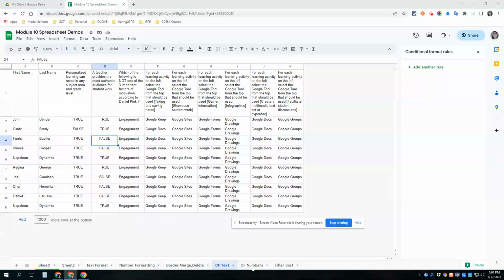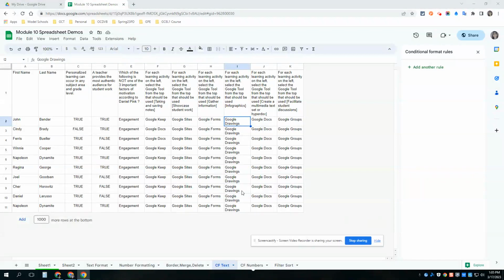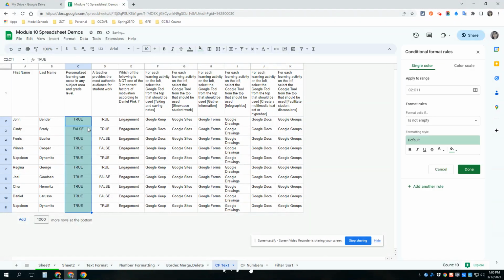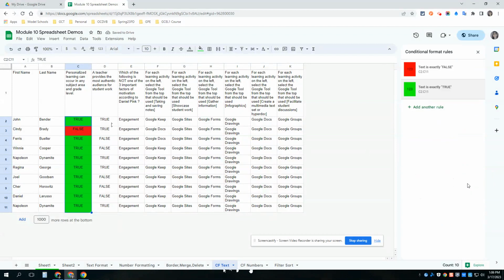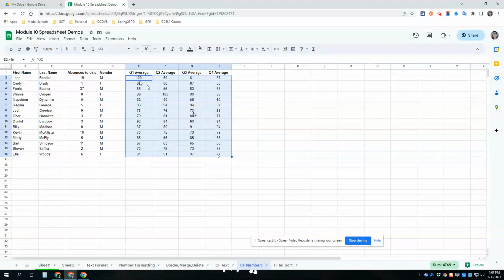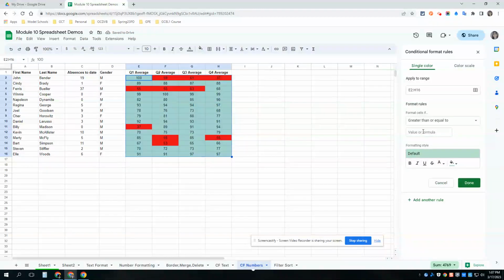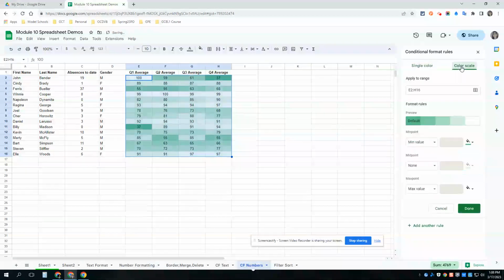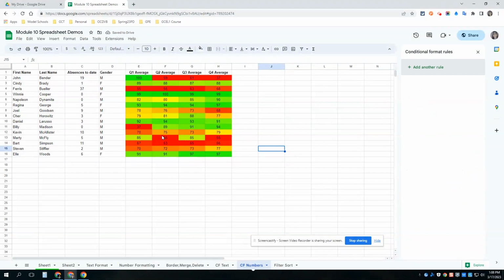Apply Conditional Formatting in Google Sheets